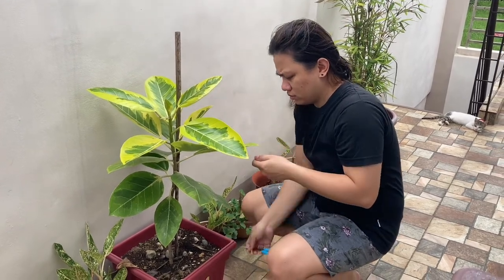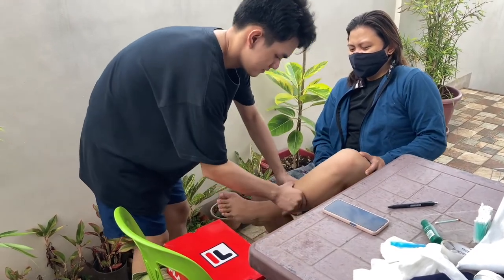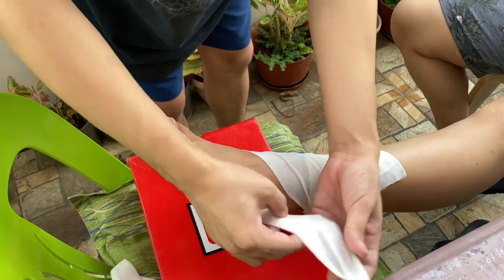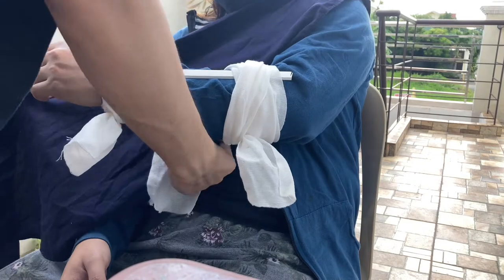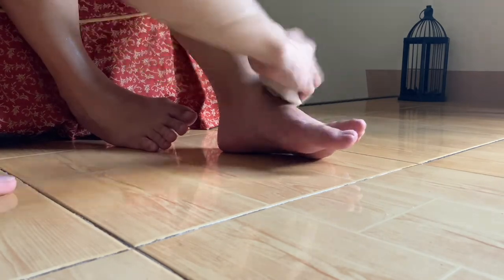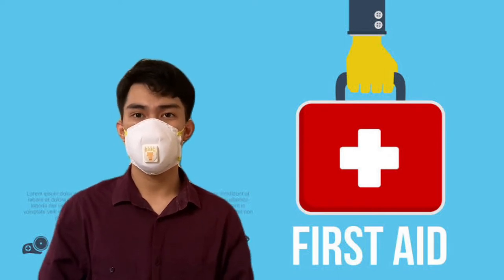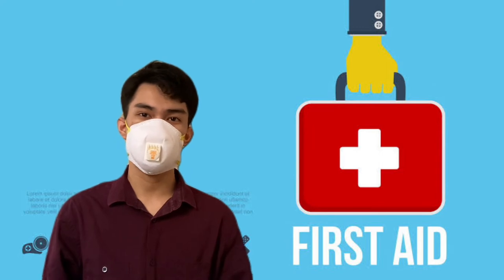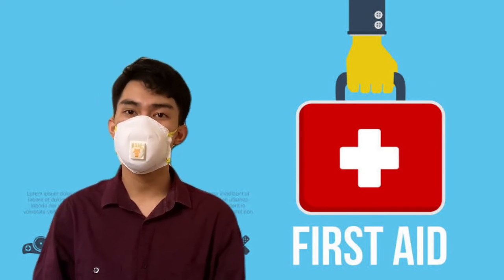VISITACION FINAL PETA IN PE 4